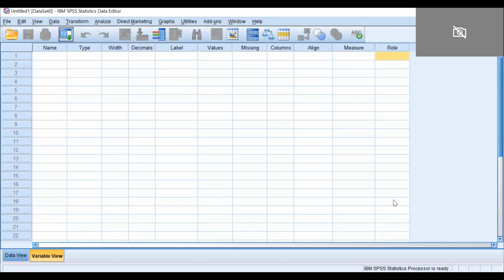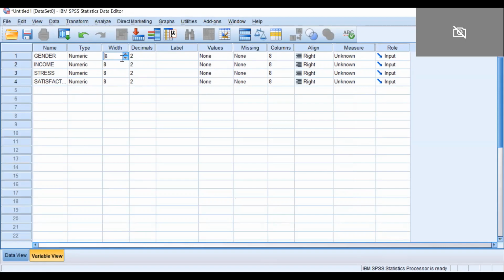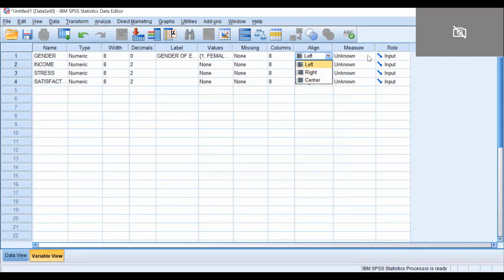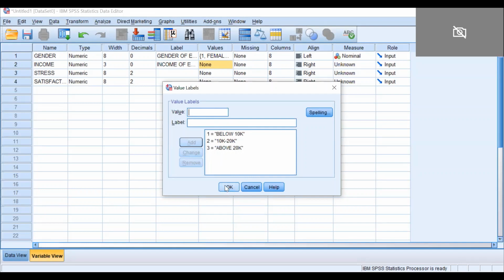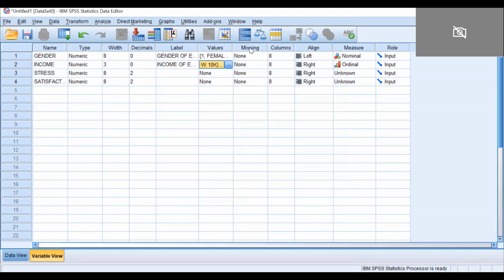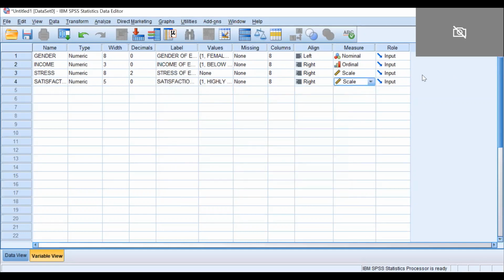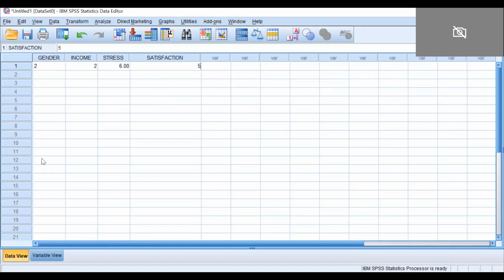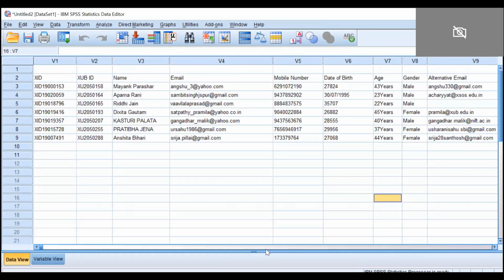MARKETING TOOLS: SPSS HOW TO USE?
SPSS is a Windows based program that can be used to perform data entry and
analysis and to create tables and graphs. SPSS is capable of handling large amounts of
data and can perform all of the analyses covered in the text and much more. SPSS is
commonly used in the Social Sciences and in the business world, so familiarity with this
program should serve you well in the future. SPSS is updated often. The Data Editor window has two views that can be selected from the lower left hand side of the screen. Data View is where you see the data you are using. Variable View is where you can specify the format of your data when you are creating a file or where you can check the format of a pre-existing file. The data in the Data Editor is saved in a file with the extension .sav.
SPSS (Statistical Package for the Social Sciences) is a versatile and responsive program designed to undertake a range of statistical procedures.  SPSS software is widely used in a range of disciplines and is available from all computer pools within the University of South Australia.